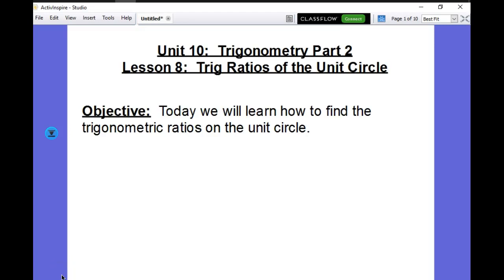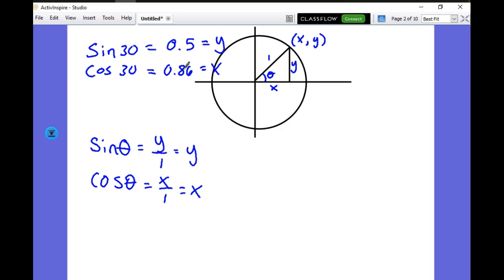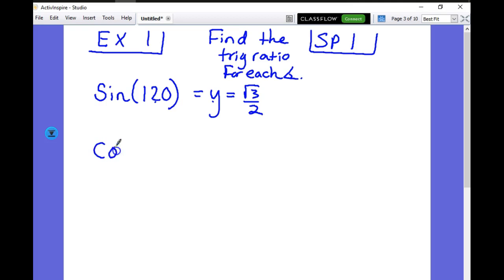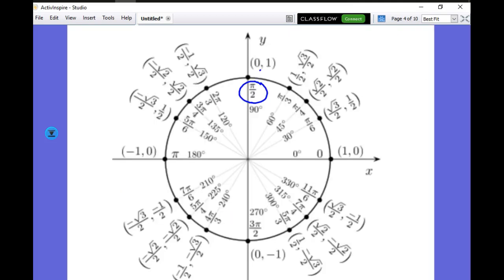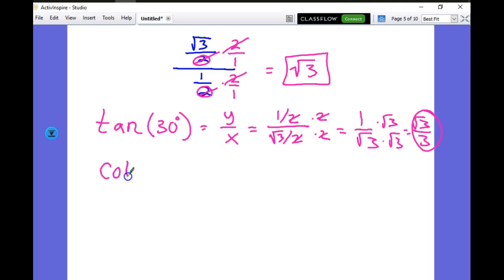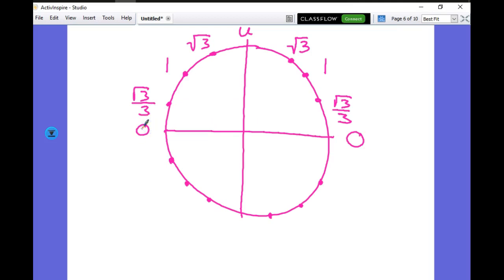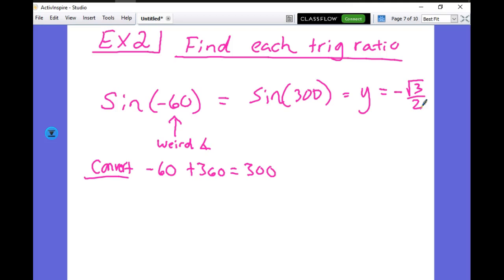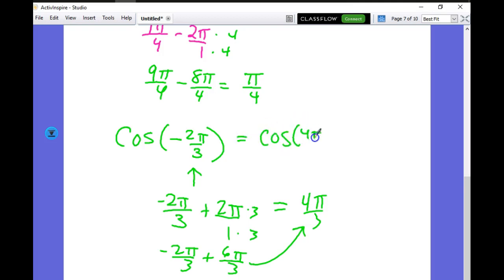Precal 10.8 Lesson